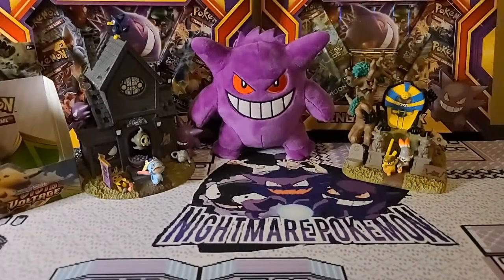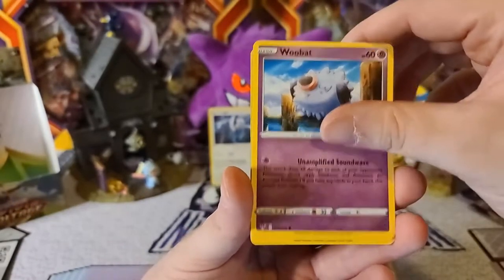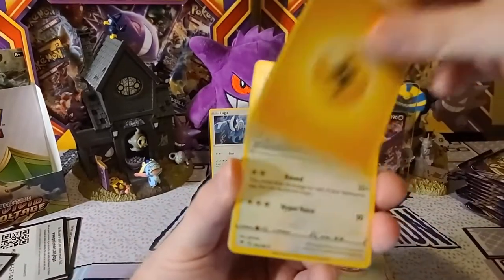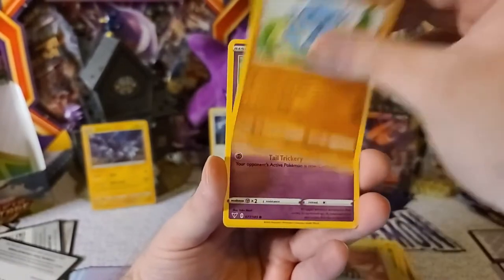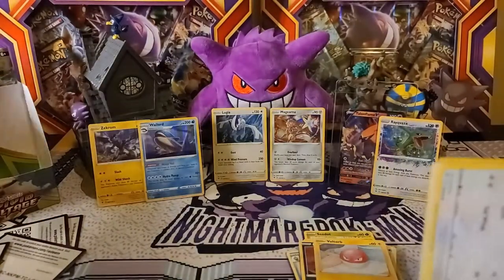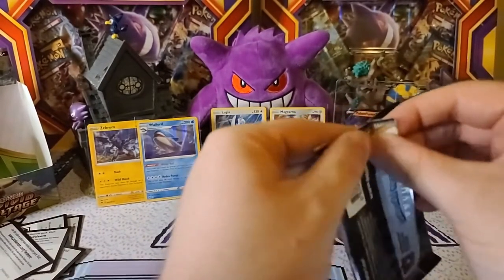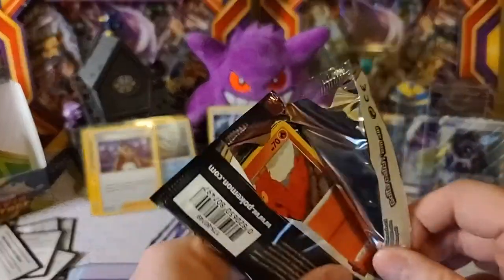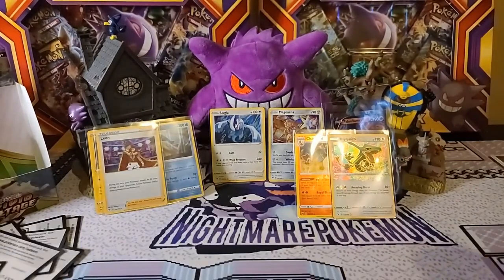Did Allister place a hex on me? Worst Pulls Yet?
Vivid Voltage is the latest set released by Pokemon.  It has some amazing artworks and even more exciting cards.  Follow me as we open up the second half of a Booster Box and see if we can get better pulls than Mondays video.